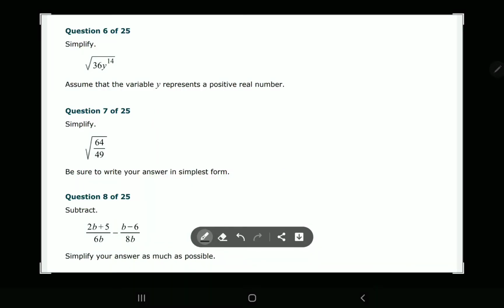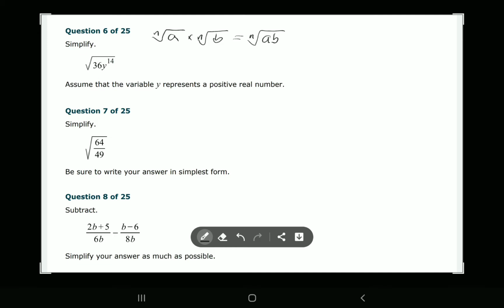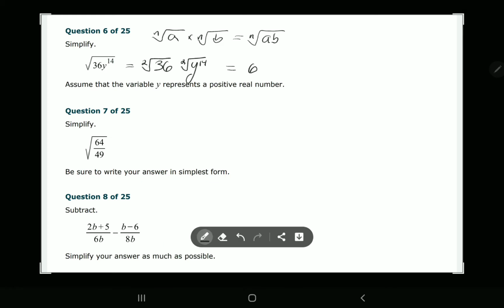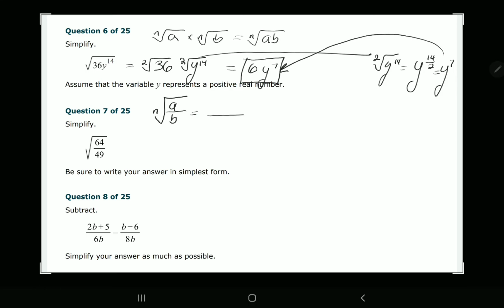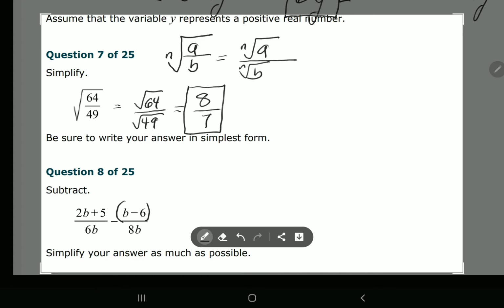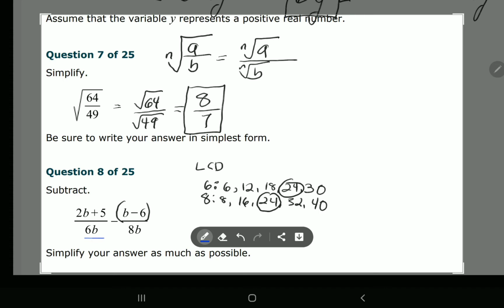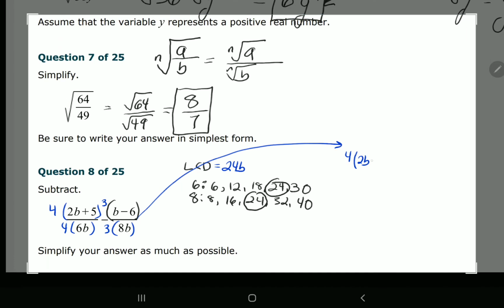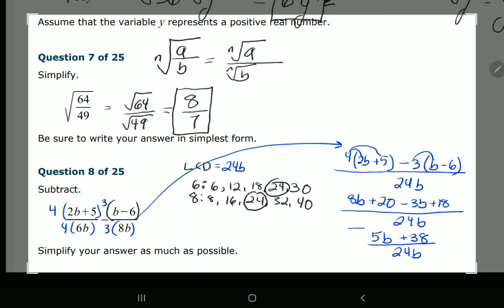MAT 105 SP 21 Exam 0 Review Questions 6, 7, and 8